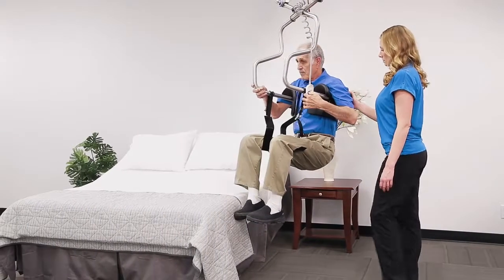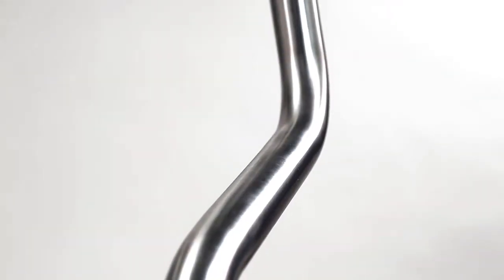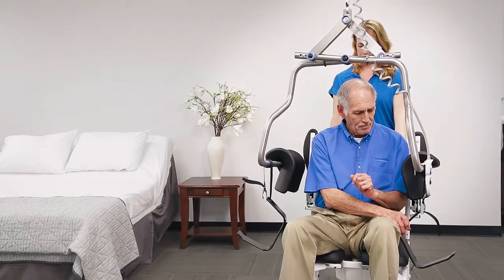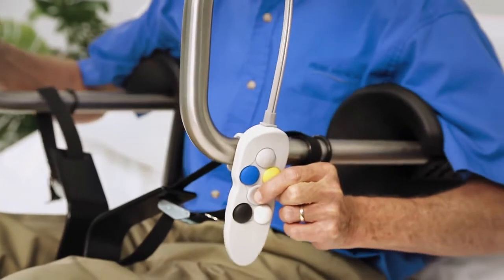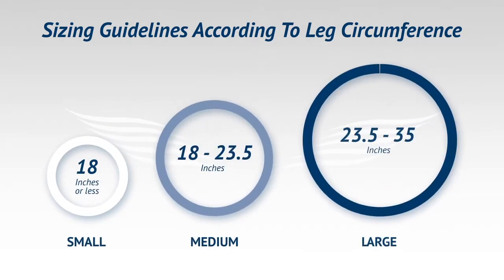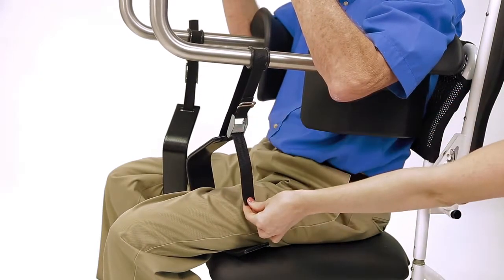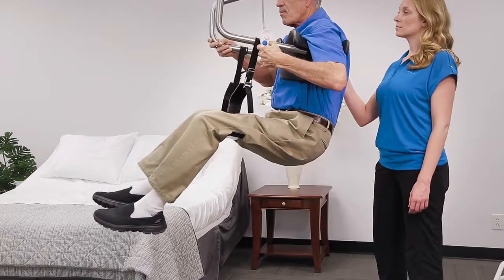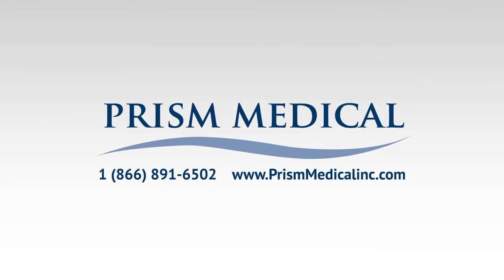Handicare Slings: Independent Lifter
Designed for those with moderate to strong upper body function, the Independent Lifter puts the patient in control of their transfers and removes the need for a sling. The patient operates the controls and pilots their own transfers around the swimming pool, bathroom, bedroom or wherever!